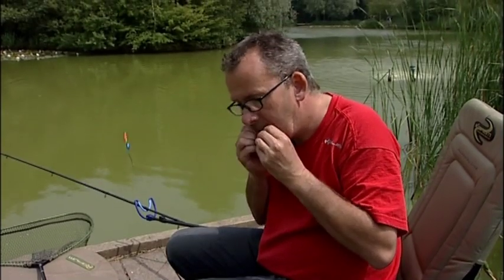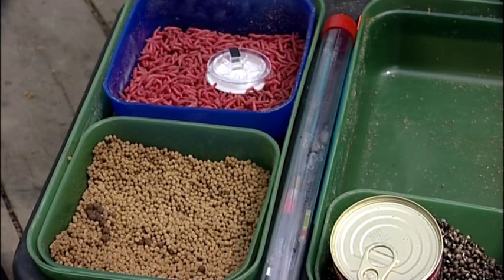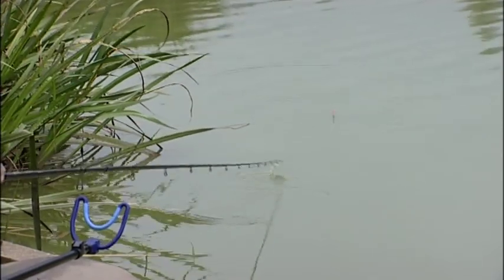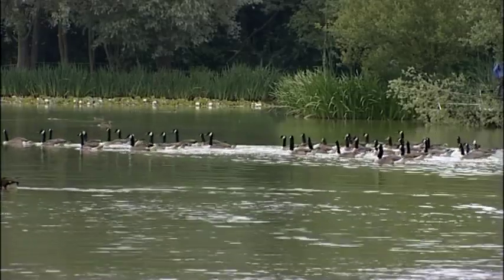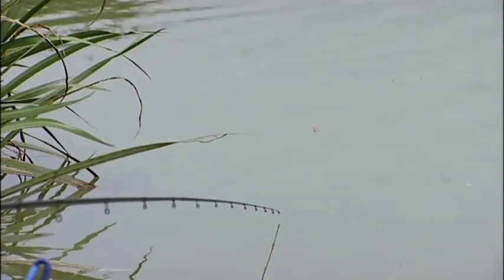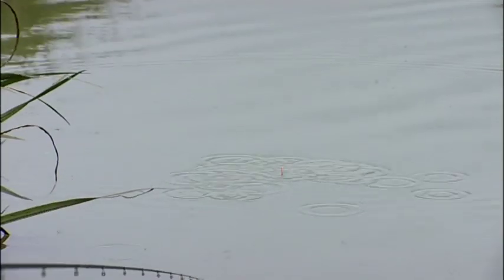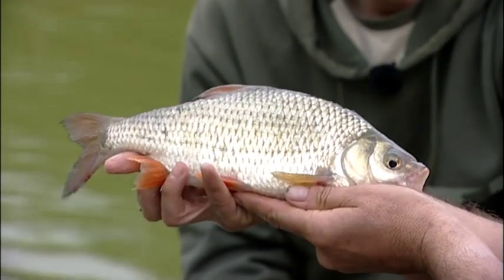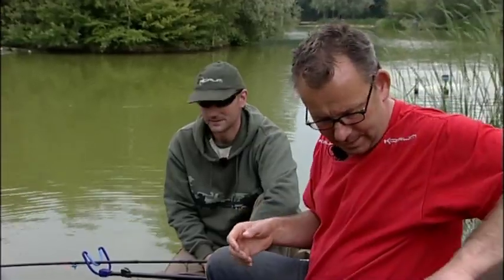Korum guide to modern coarse fishing - Duncan Charman part 1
Korum guide to modern coarse fishing. Duncan Charman part 1 (of 3). In this video Korum angler Duncan Charman tackles the margins of Bury Hill Fishery's Milton Lake. Duncan explains his innovative float fishing methods and catches a few decent Tench in the process.